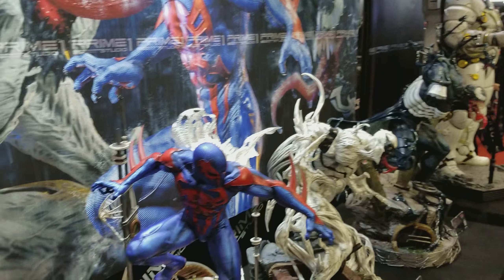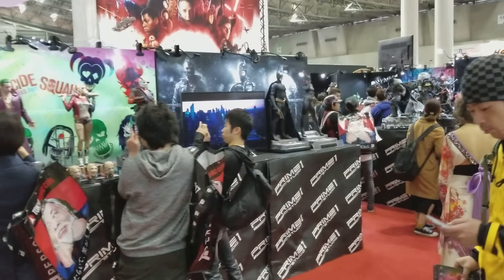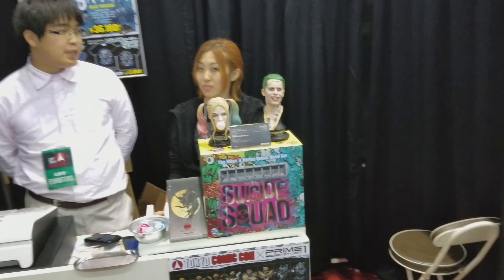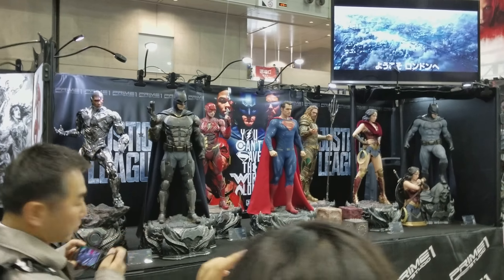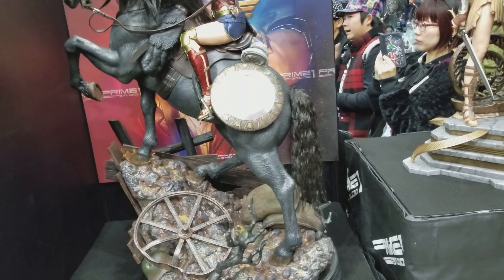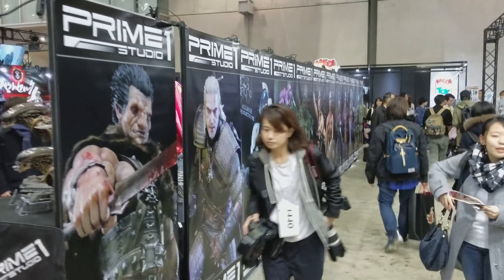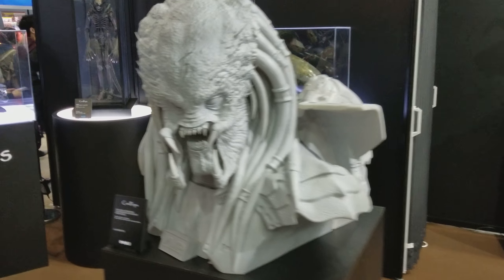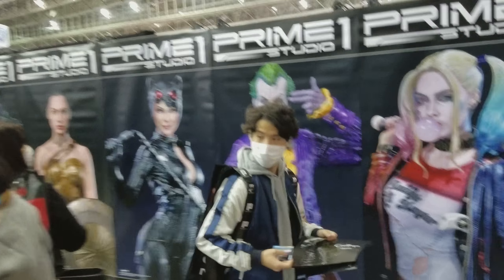Tokyo Comicon Prime 1 Booth/Cool props Booth tour